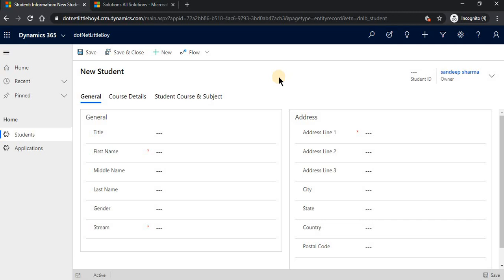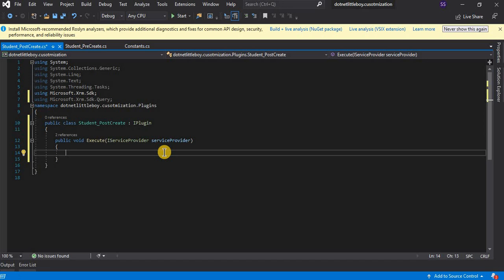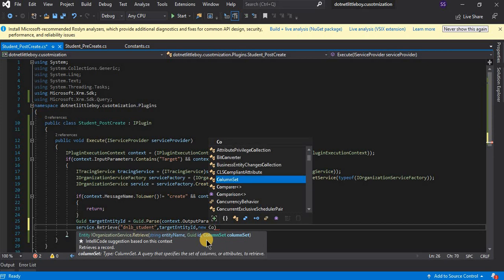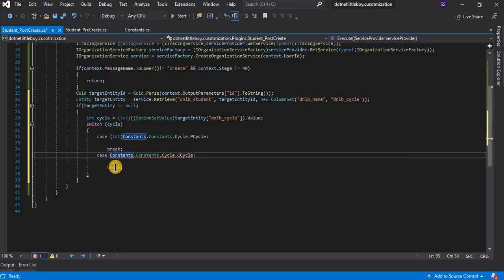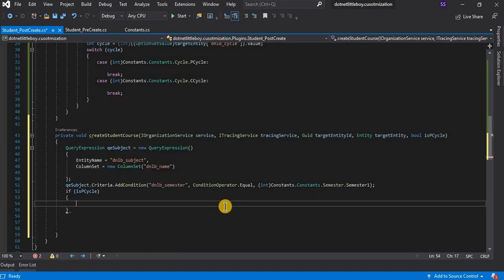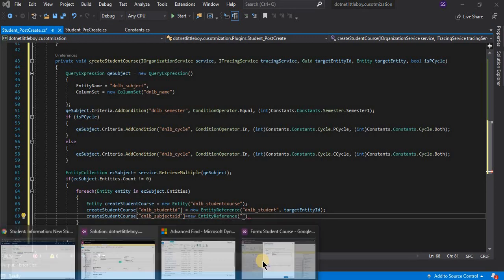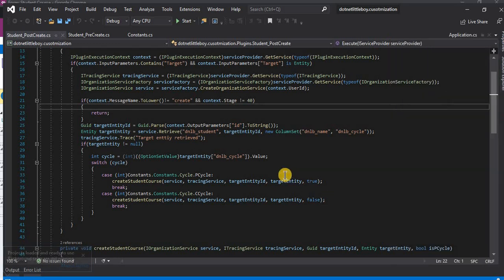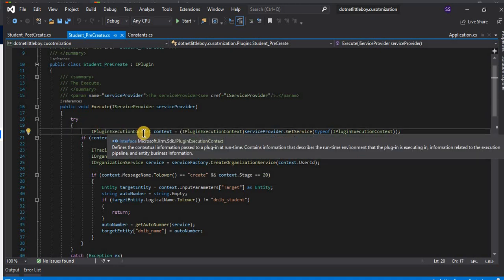Plugin - Part 3 | Learn to Create Plugin with Demo of Post Operation Plugin | Dynamics CRM 365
Developed and registered plugin on Post Operation. Created Record on post operation.
CRM Rest Builder
Ribbon Button
Ribbon Customization
xrmtoolbox tutorial
WebAPI
Azure Portal
crm software
crm system
crm tools
dynamics 365
dynanics 365 CRM Tutorial
microsoft dynamics
javascript tutorial
javascript for beginner
javascript project
javascript code
game development
game coding
game javascript
game programming
game design